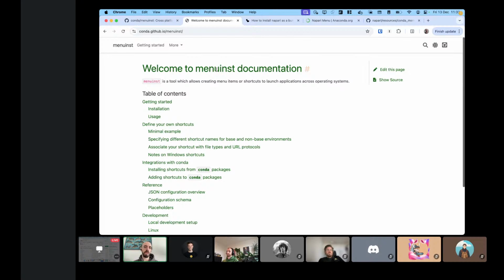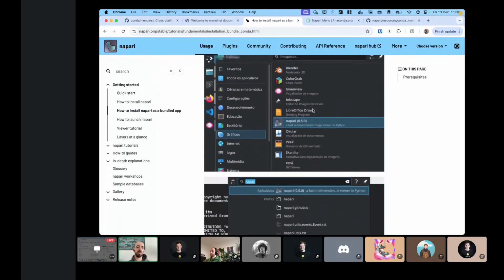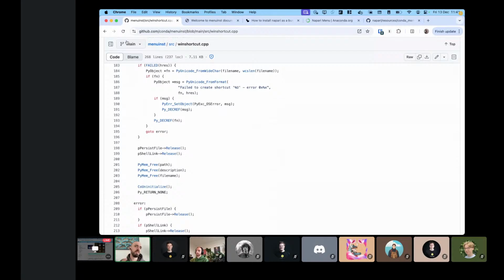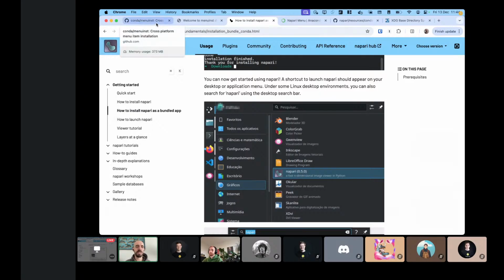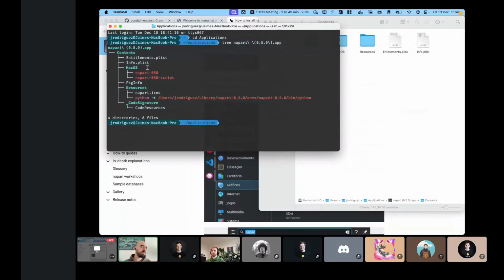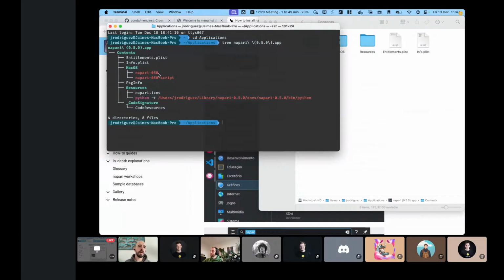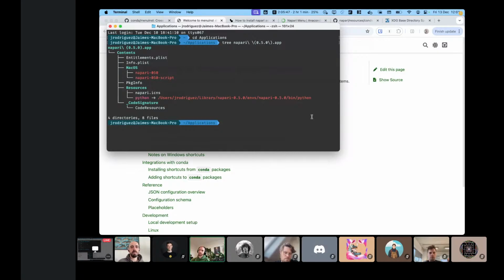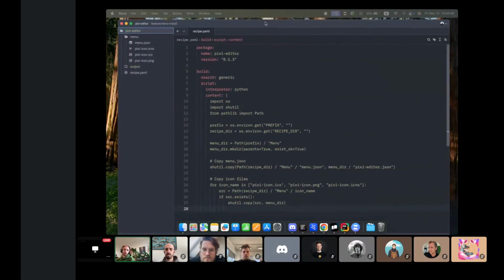Show & Tell – December 13th, 2024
Show & Tell

Our friend Jaime Rogue will present the Menuinst feature of conda packages and it's background. This is important for installing menu items cross-platform.

Chapters:
0:00 Start of stream